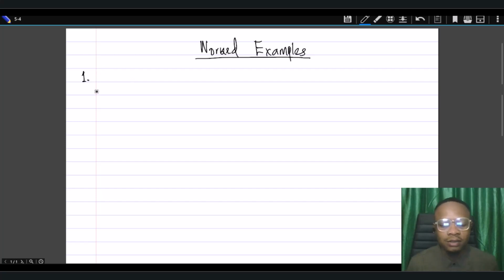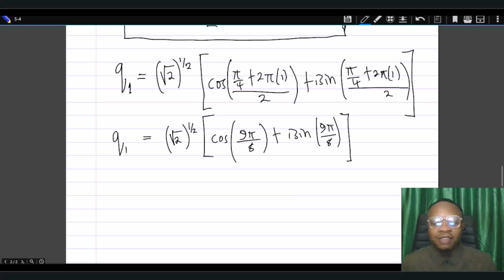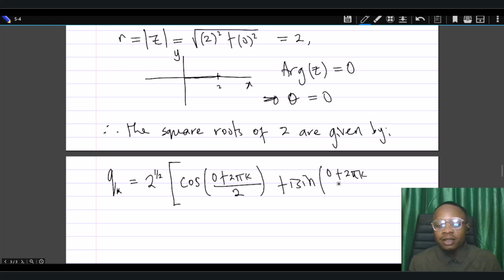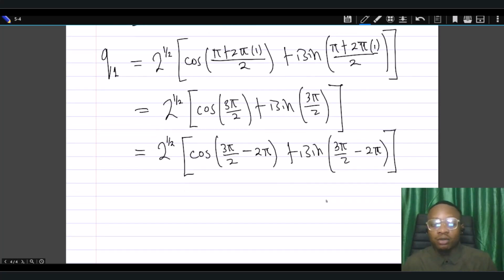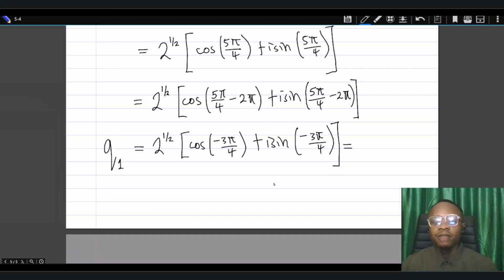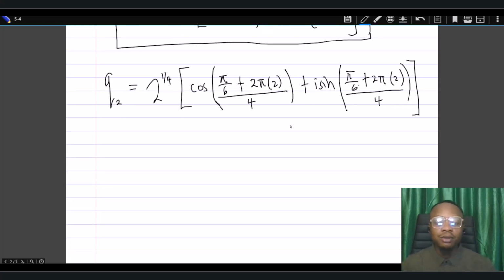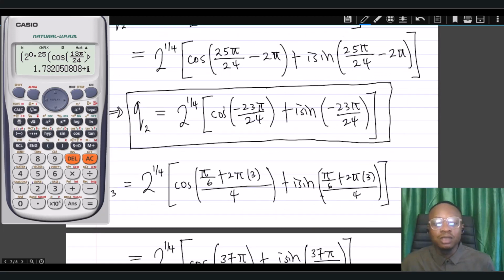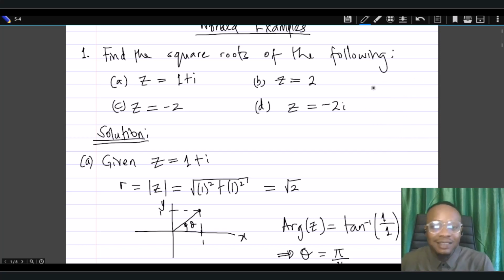Worked examples on nth roots of complex numbers - MTH 202, Complex Numbers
You probably already know about complex numbers and their representation in polar coordinates.

How about the nth roots of complex numbers? How are these computed? When and how can a common scientific calculator help to obtain all n nth roots of a complex number?

Watch this and share with a friend.

PS - This is an excerpt from our online course on Complex Numbers.